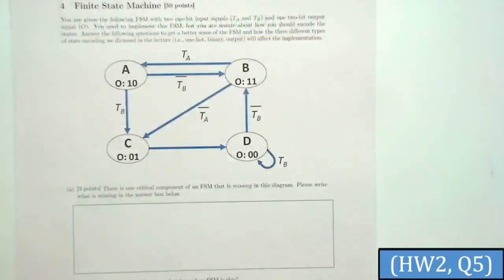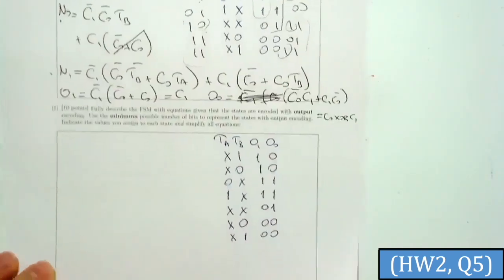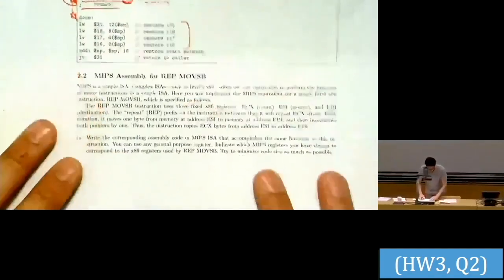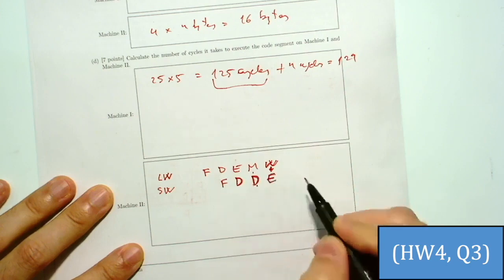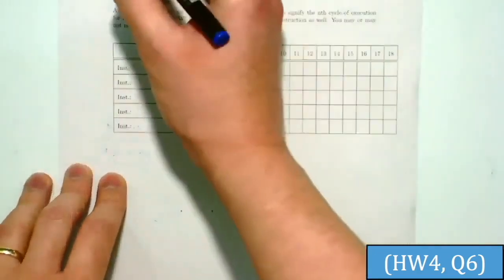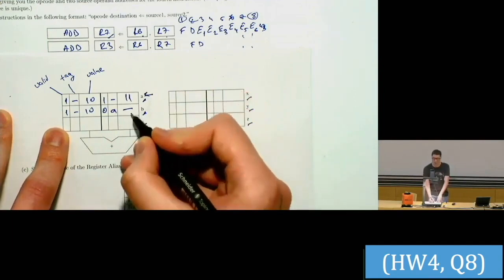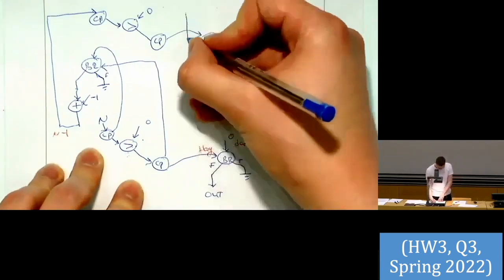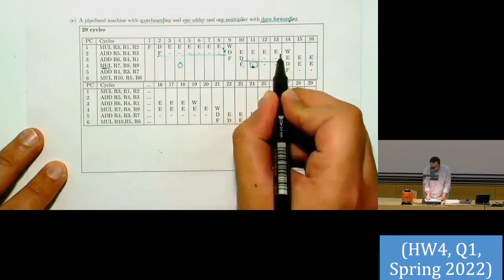Digital Design & Comp. Arch: L26: Problem Solving I (Spring 2025)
Lecture 26: Problem Solving I
Lecturer: Prof. Onur Mutlu
Date: 18 July 2025

Questions:
00:00:00 - Finite State Machines (FSM) II (HW2, Q5, Spring 2023)
00:32:26 - The MIPS ISA (HW3, Q2, Spring 2023)
00:57:56 - Pipelining (HW4, Q3, Spring 2023)
01:19:01 - Tomasulo’s Algorithm (HW4, Q5, Spring 2023)
01:30:05 - Tomasulo’s Algorithm (Rev. Engineering) (HW4, Q6, Spring 2023)
01:46:56 - Out-of-Order Execution - Rev. Engineering (HW4, Q8, Spring 2023)
02:06:51 - Boolean Logic and Truth Tables (HW1, Q6, Spring 2021)
02:17:18 - Dataflow I (HW3, Q3, Spring 2022)
02:38:56 - Pipelining I (HW4, Q1, Spring 2022)

Recommended Reading:
A Modern Primer on Processing in Memory